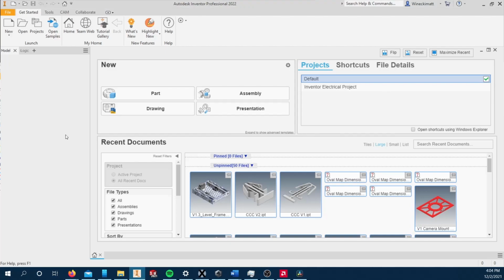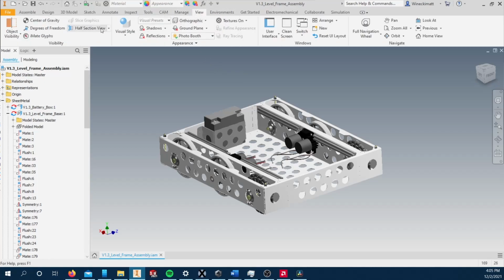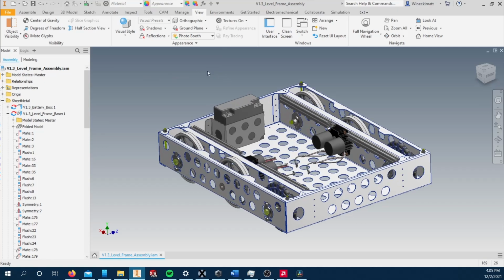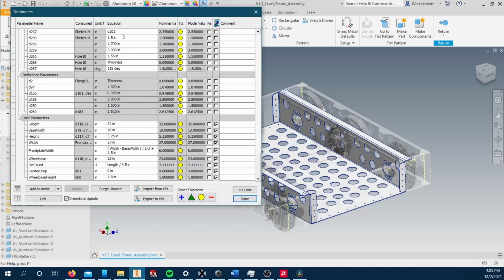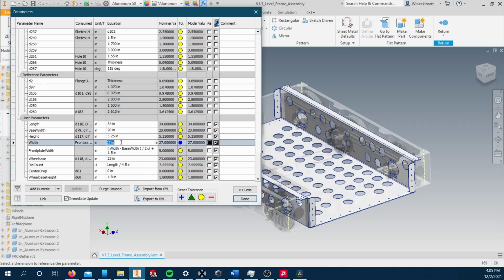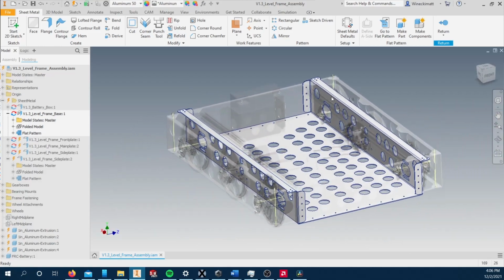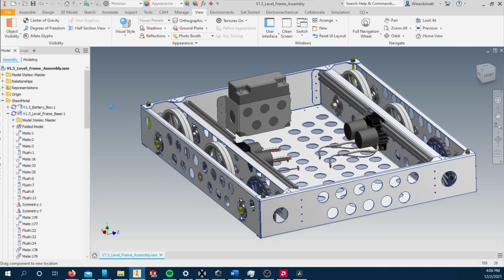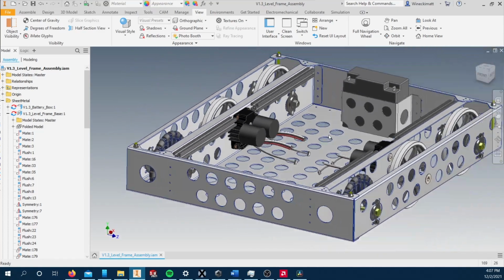2020 FRC Chassis - Editing the Parameter Table (RELISTED)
Old tutorial video from FRC days that I thought was neat.

Not planning on making a tutorial of the parameter table creation since I don't believe this method of dimension control is best practice for team collaboration.

Site: matt.win